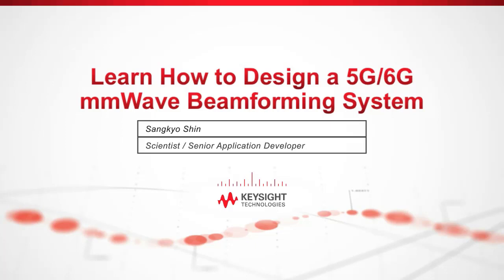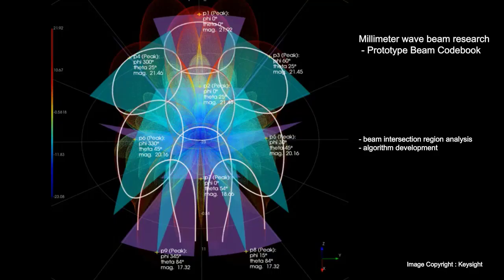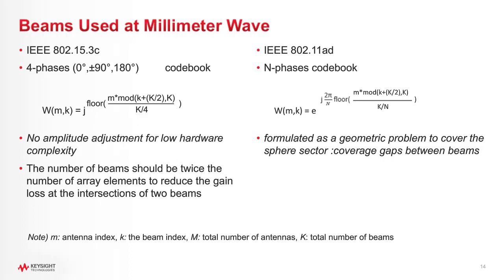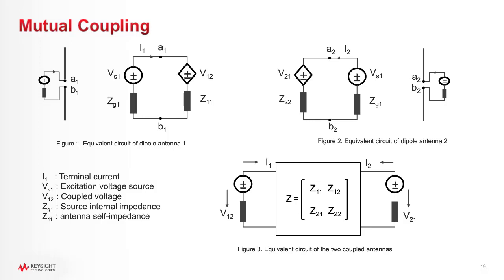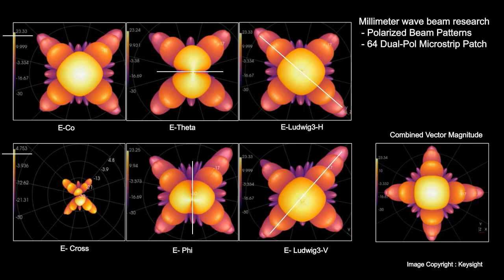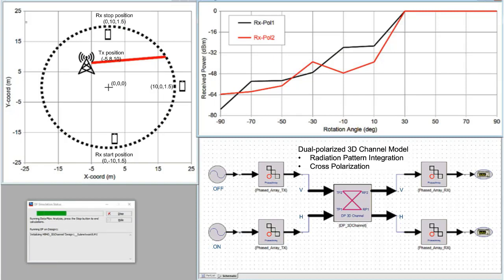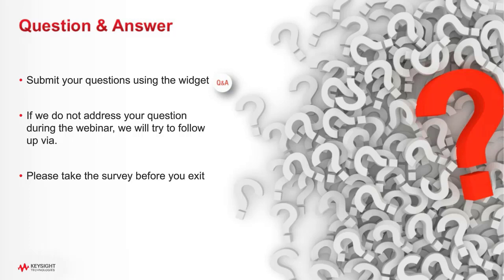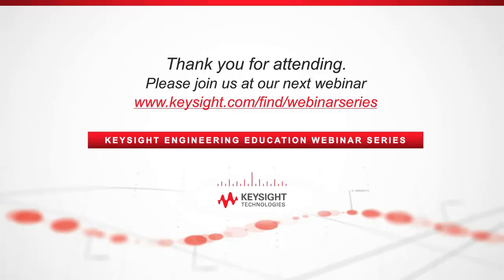Learn How to Design a 5G, 6G mmWave Beamforming System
The use of millimeter-wave (mmWave) frequency for 5G and 6G communication systems is a common topic in the research community, but mmWave does have its challenges. Beamforming techniques are beneficial, but controlling and optimizing beams is difficult. Analyzing them is even more so. This webinar will demonstrate a model-based phased array system design and simulation to characterize a beam pattern. It will analyze spherical coverage using an unprecedented three-dimensional composite radiation pattern display technique.